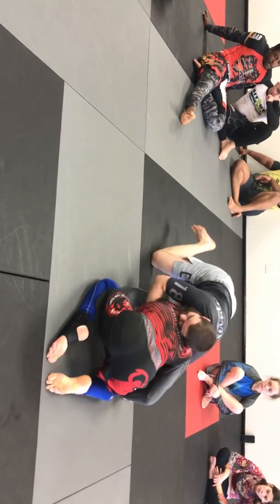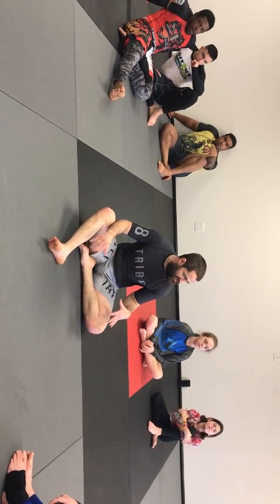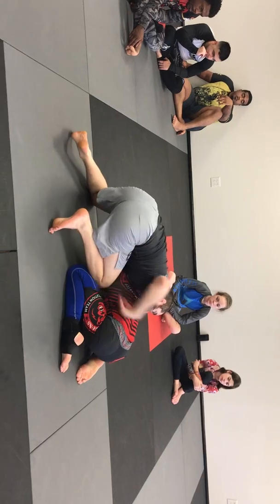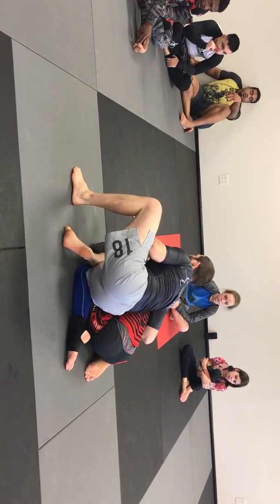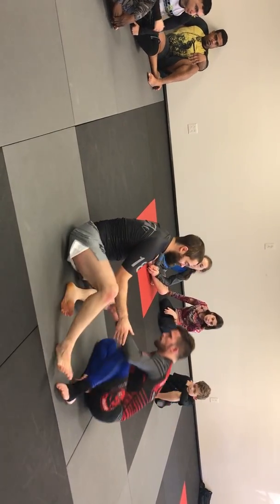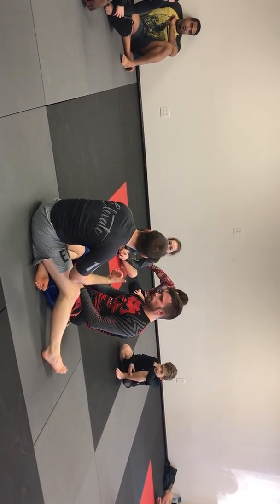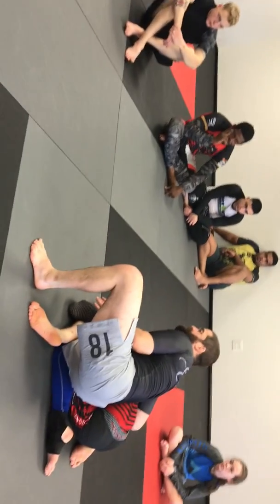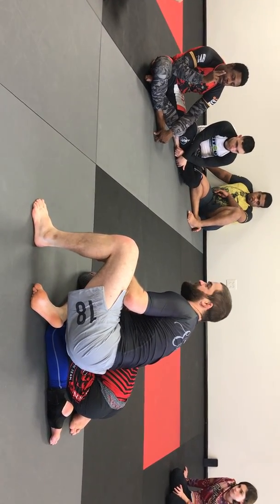Arm In Guillotine Stalls Out Counter to the Back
Sometimes you can get stuck on the guillotine and can't get the roll or finish.

Simply sprawl out and spin to the back.  If they resist the back take you can get back on the neck a lot.